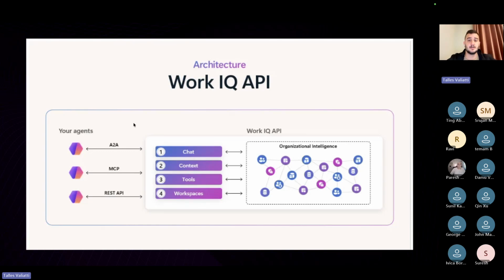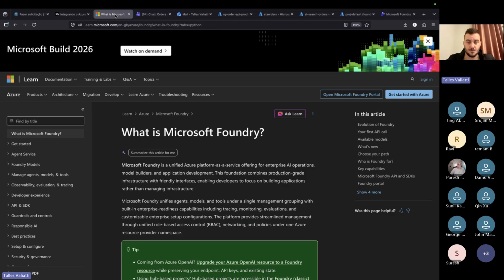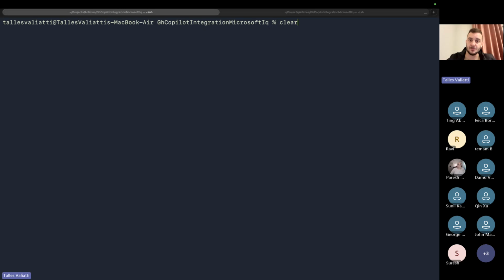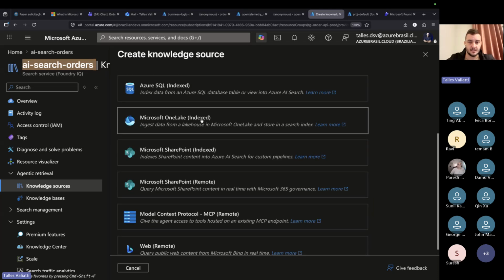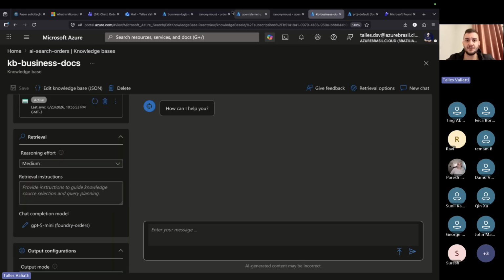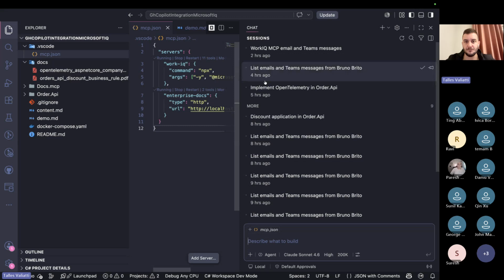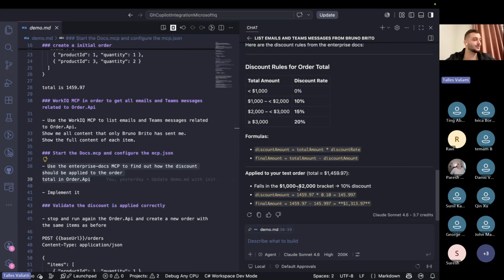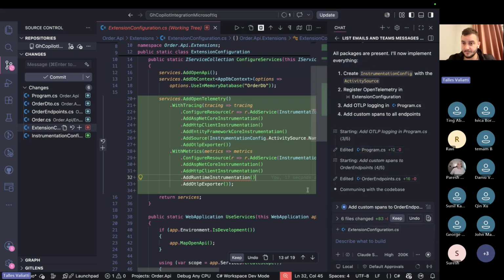Talles DeStefani 20260624 191140 Meeting Recording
We are happy to bring Talles Valiatti who will speak about
Building Developer-Focused Agents with GitHub Copilot, Work IQ, and Foundry IQ
In this session, we will explore how developers can combine GitHub Copilot, Work IQ, and Foundry IQ to build more context-aware and grounded AI solutions. The session will show how Work IQ can help agents discover relevant information from sources such as Teams and email, while Foundry IQ can provide access to official documentation and structured knowledge sources that improve retrieval quality. From the developer perspective, we will focus on how these capabilities can be connected to real implementation scenarios, enabling the creation of agents and AI-powered workflows that are more useful, accurate, and aligned with everyday engineering needs.

Share it in your IT circles and we hope to see you then.
Regards
Team HASSUG